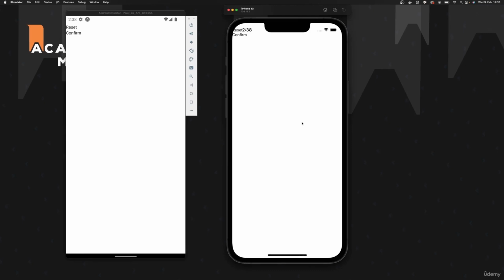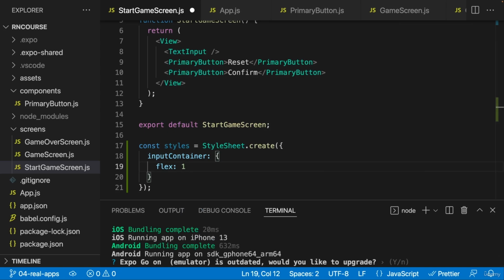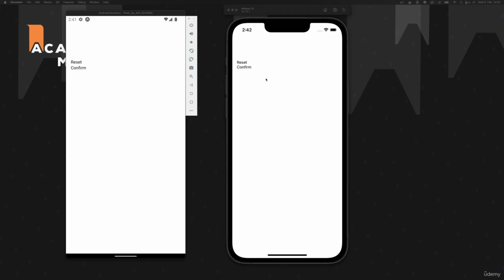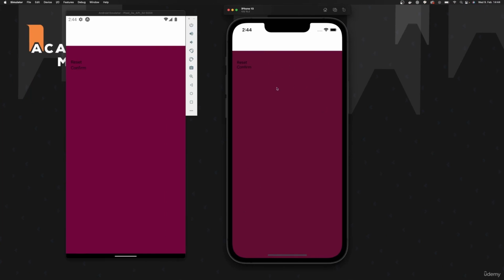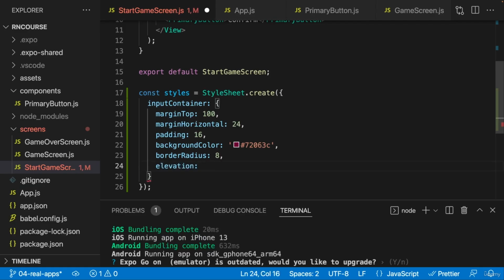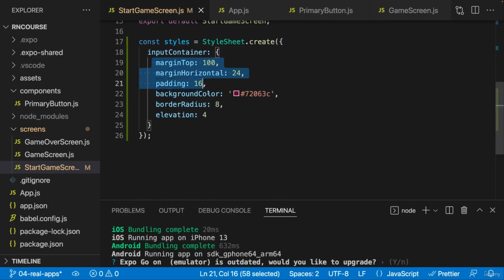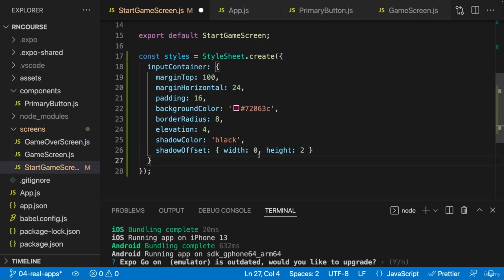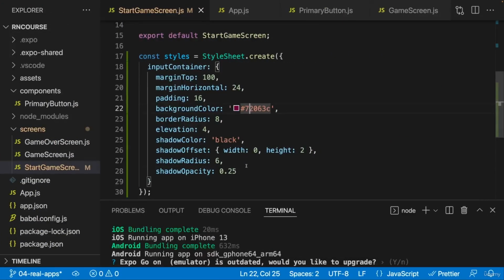49 Styling for Android iOS